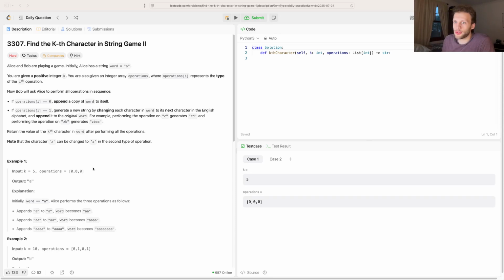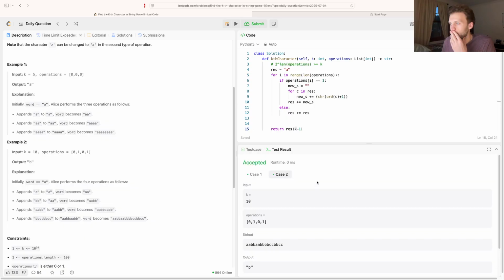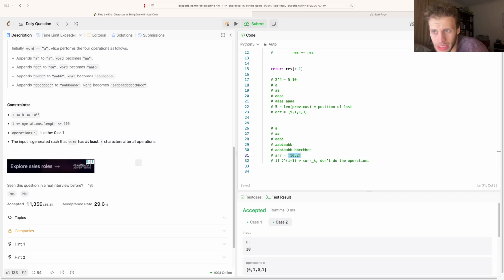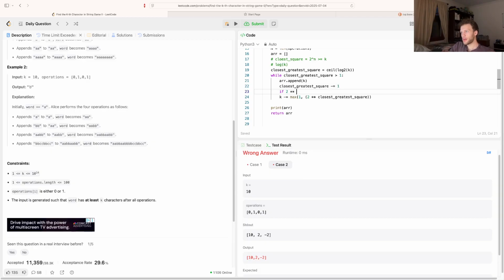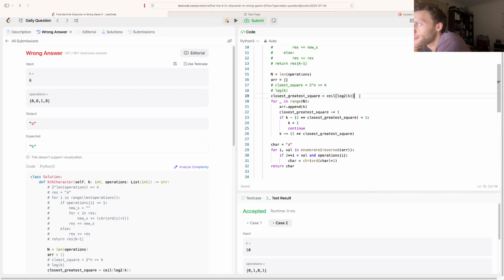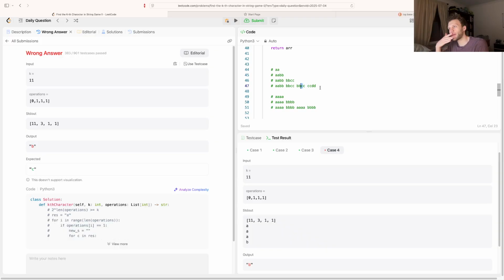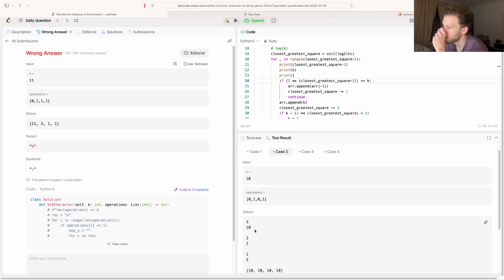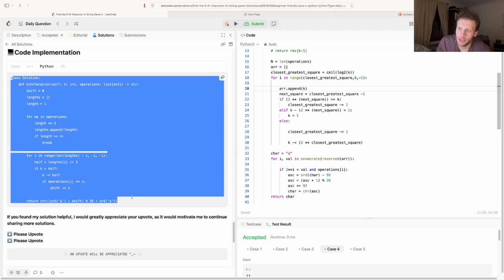Live Leetcode Daily: 3307. Find the K-th Character in String Game II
Date Recorded: July 3rd